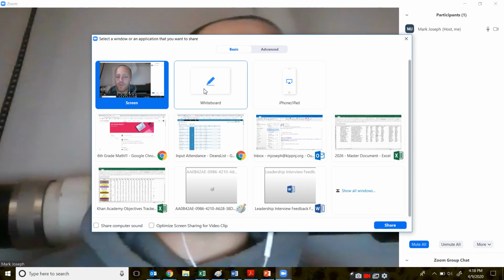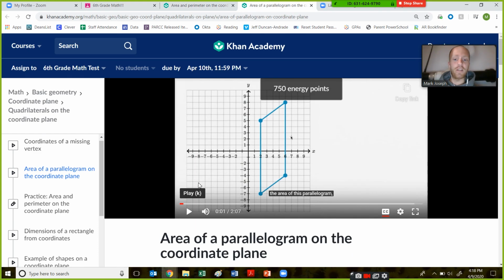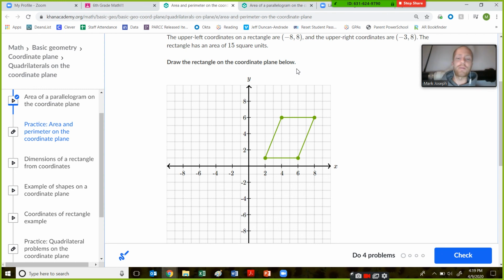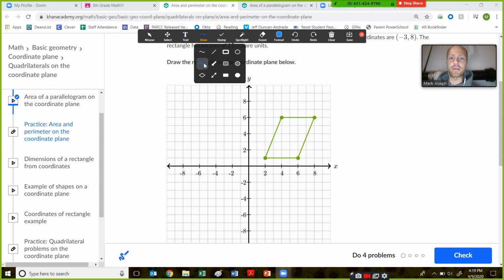5 Helpful Zoom Tips for Teachers (KIPP: New Jersey)